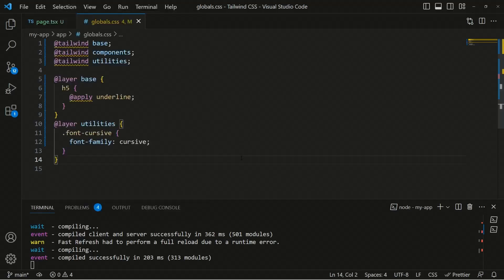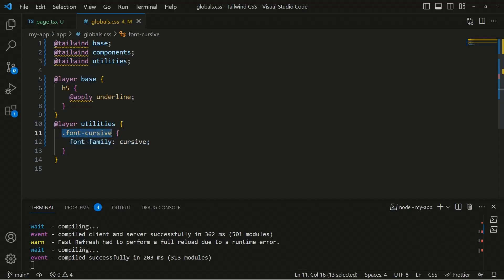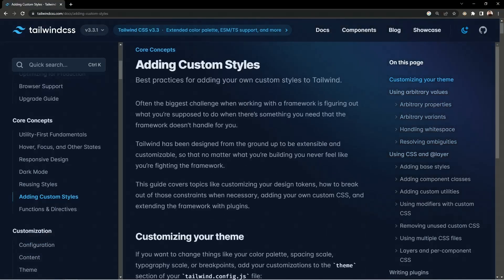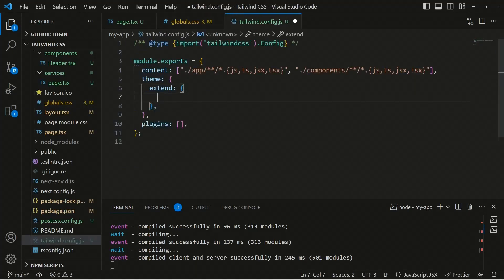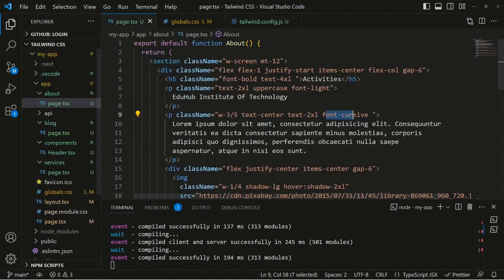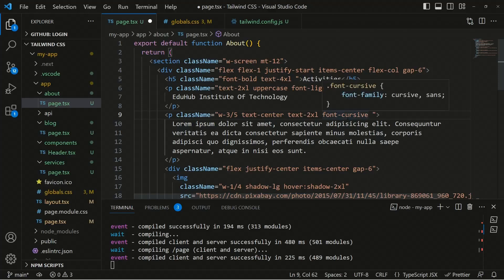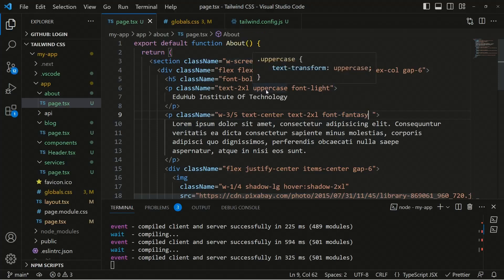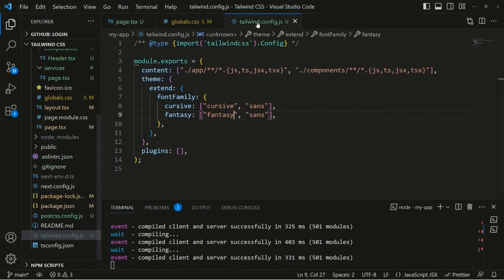Customize Theme | Tailwind CSS Course With Next JS React Typescript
In this lecture you will learn how to create custom styles in tailwind CSS. You will look how we can customize tailwind.config file and how can we provide custom theme to tailwind.

Looking to learn about Tailwind CSS and how to use it with NextJS? Look no further! In this tutorial, we'll dive into the basics of Tailwind CSS, a popular utility-first CSS framework, and show you how to integrate it seamlessly with NextJS. Whether you're a seasoned developer or just getting started with web development, this tutorial will provide you with the skills and knowledge you need to take your projects to the next level. So, sit back, relax, and let's get started on this journey together!